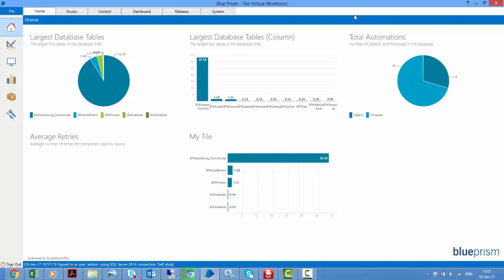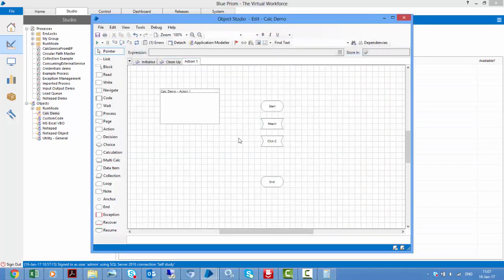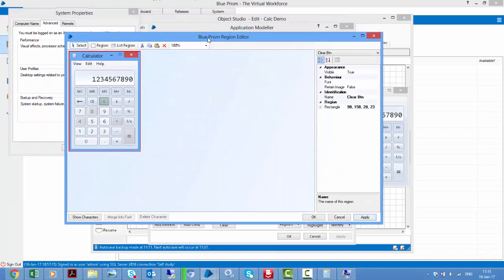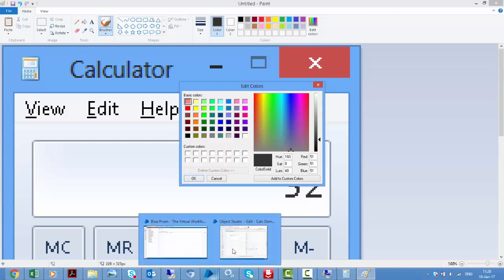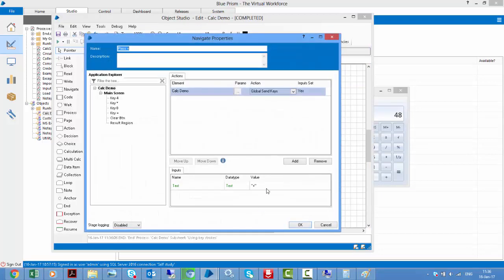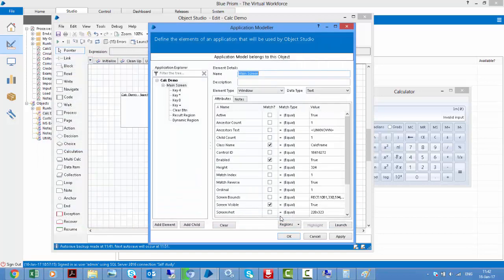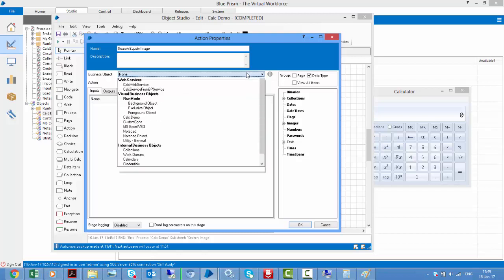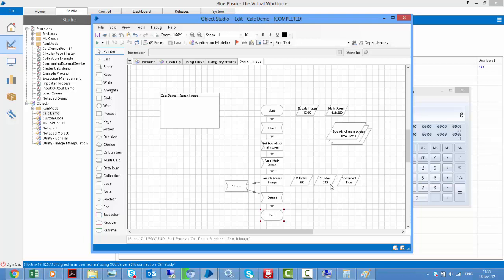Blue Prism | Foundation Training | Module 12 | Surface Automation